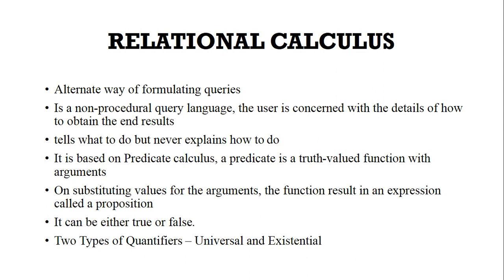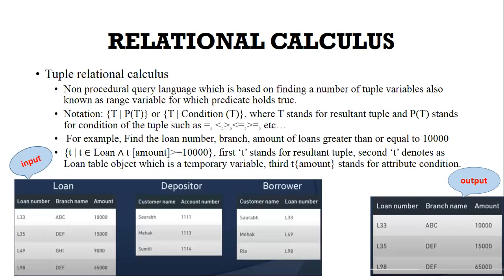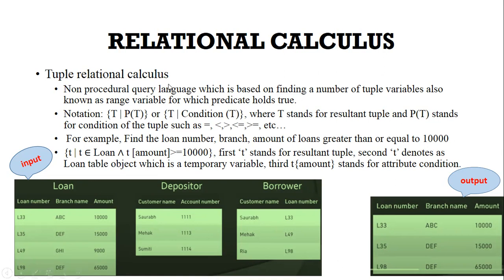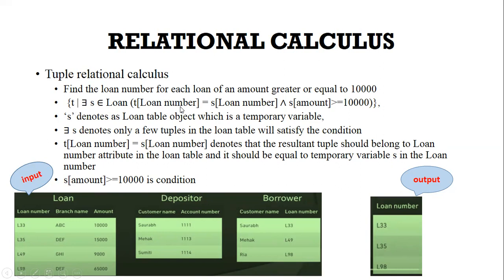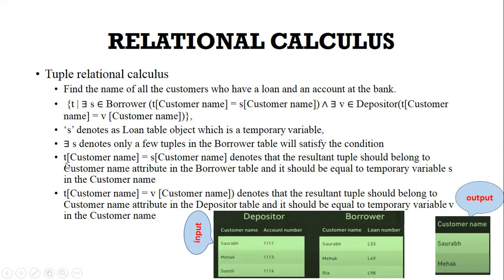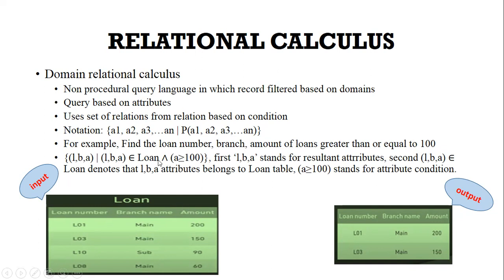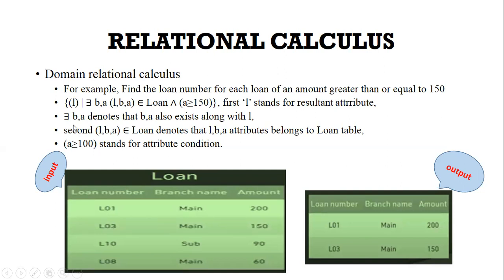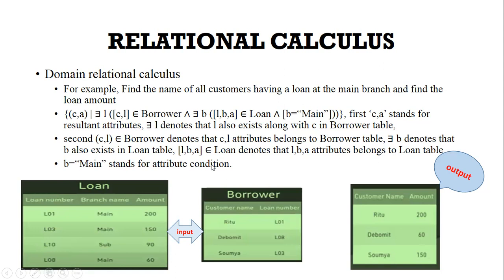Relational Calculus Part 2